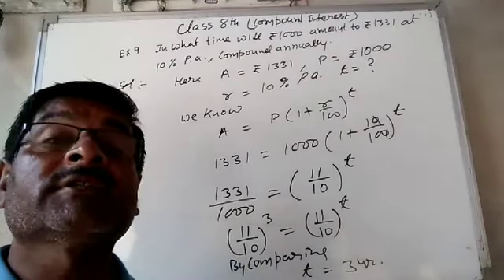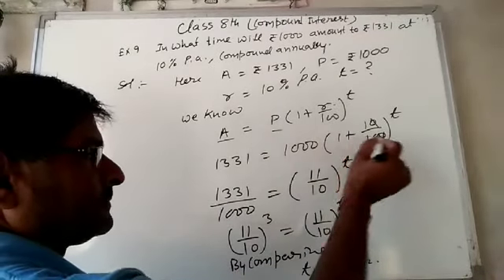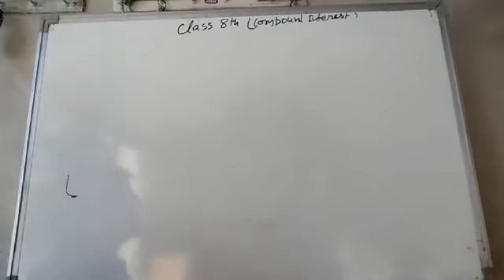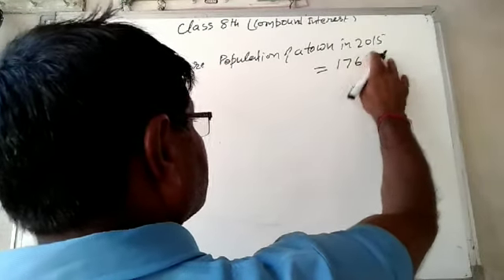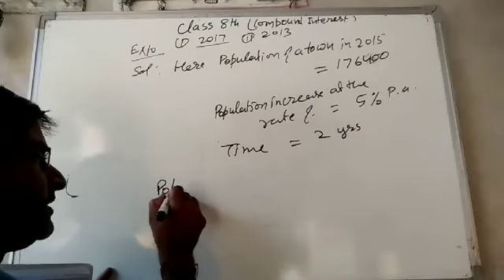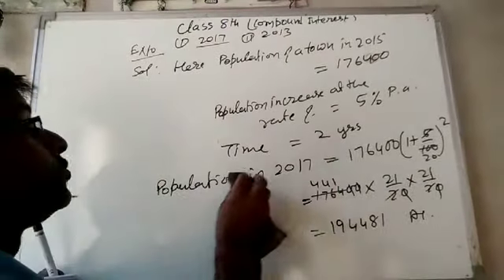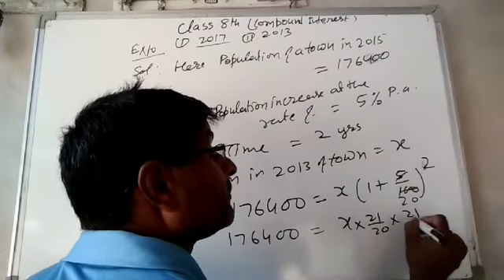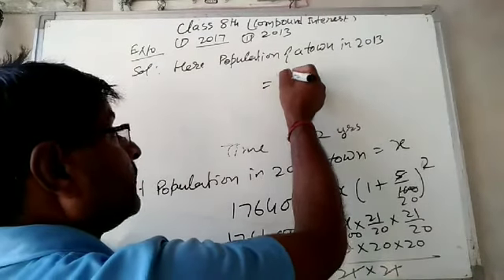Compound Interest part 4 class 8th||By satyaveer Yadav